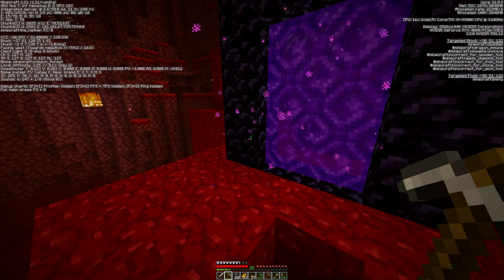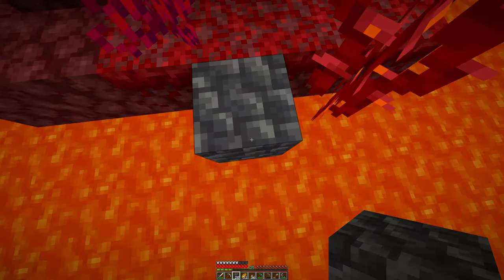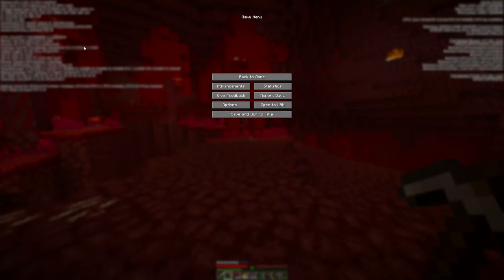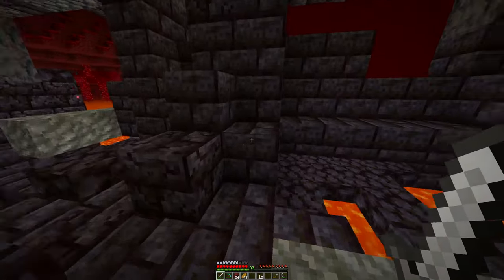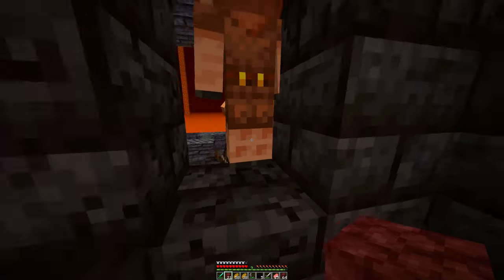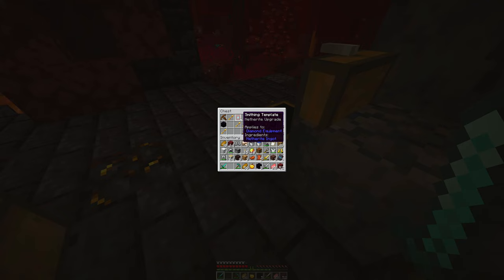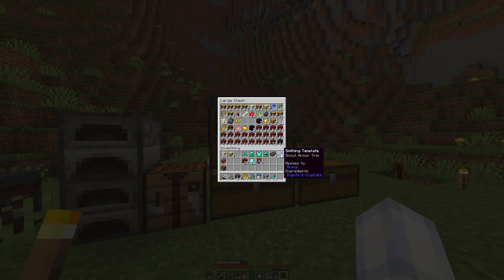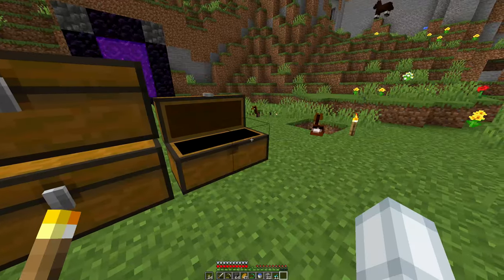Full NETHERITE Armor! | Let's Play Minecraft 1.21 | Episode 2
These Bastions can be a real pain.

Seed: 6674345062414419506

Minecraft Tricky Trials 1.20 Let's Play
Specs:
Motherboard: MSI B360 Gaming Plus
GPU: NVIDIA 4080
CPU: Intel i9 9900K
RAM: 32GB of DDR something lol
Mouse: Finalmouse Ultralight Phantom
Keyboard: Some Razer crap
Headset: Some kind of Audio Technica... can't remember
Microphone: Audio Technica 2020 USB Version
Streaming Software: OBS Studio
Recording Software: OBS Studio
Editing Software: Sony Vegas Pro 13
Thumbnails: I use photopea and gimp (they're free... screw adobe)